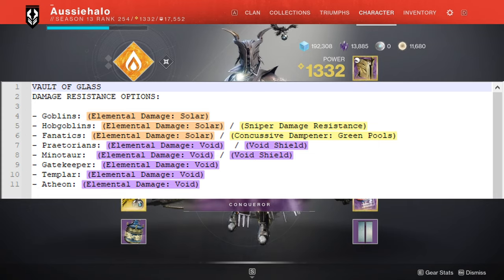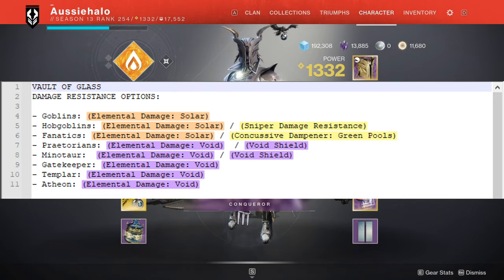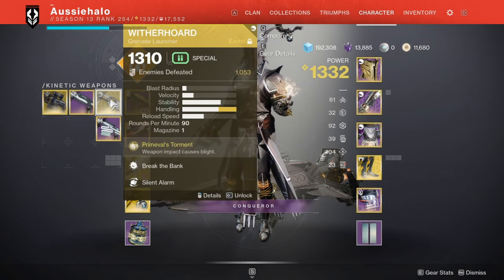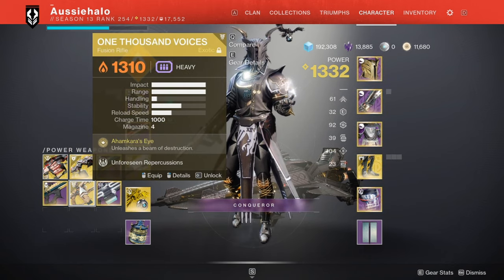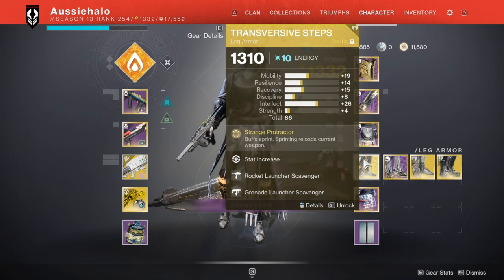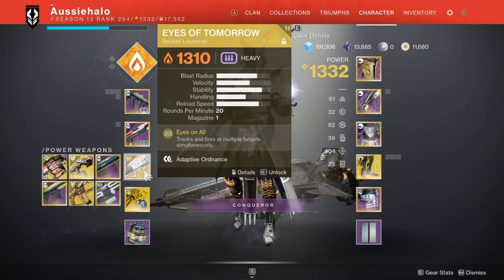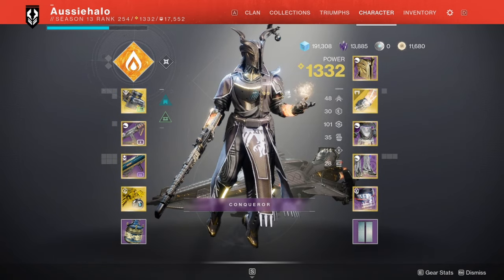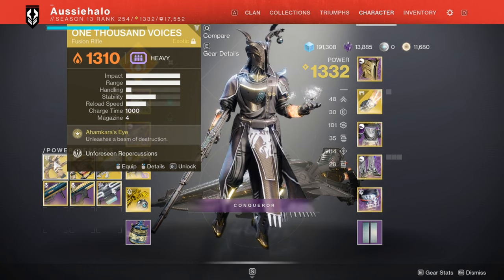Day 1 Raid Build - Vault of Glass [Destiny 2]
*Support Trance:*